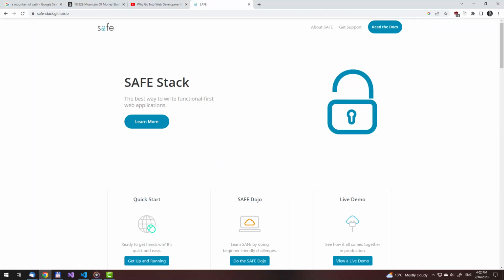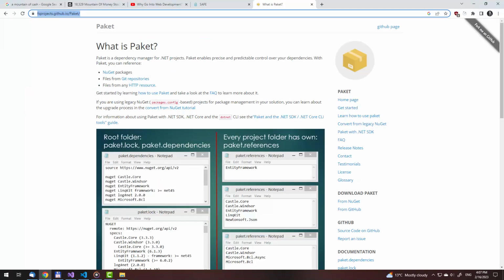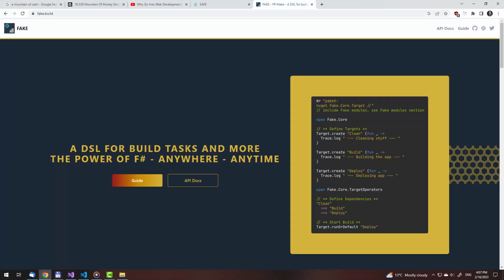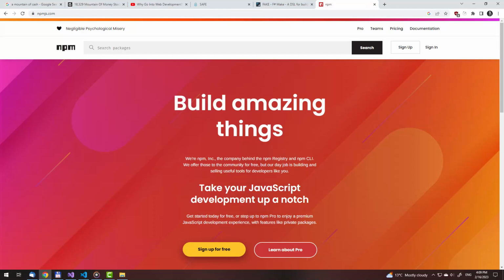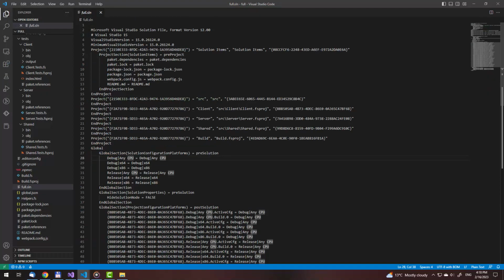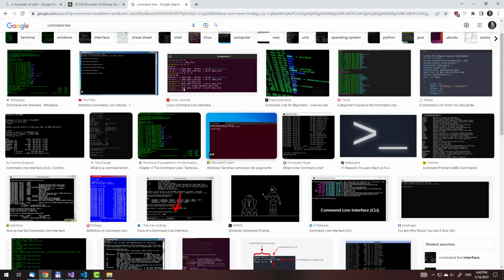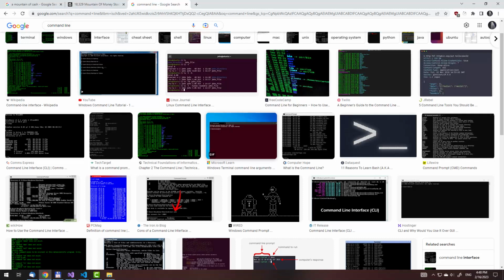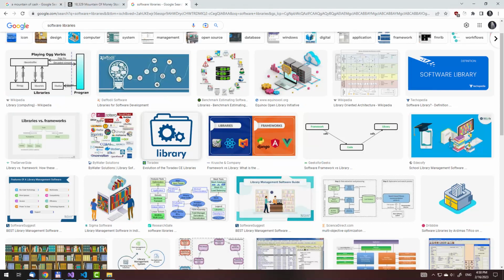Running Into Fable Package Errors? Here Is How To Setup A Fable (SAFE Stack) Project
The prelude to my other playlists on web development in F#. Have you tried installing the SAFE Stack template only to run into errors? Not sure how to get a Fable project going? Then this series is for you.

TOC:

00:00 Intro
02:10 Start - Updating The Template Packages
06:05 Outro